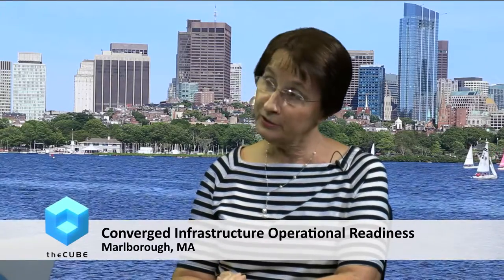Converged Infrastructure Operational Readiness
Stu Miniman Speaks with Shelia Hartness from Wake Forest Baptist Medical Center